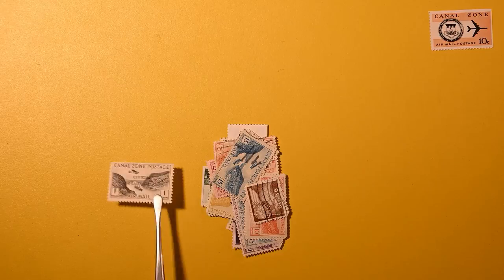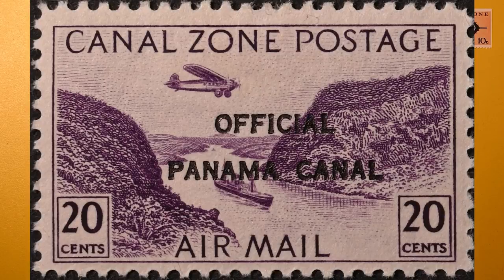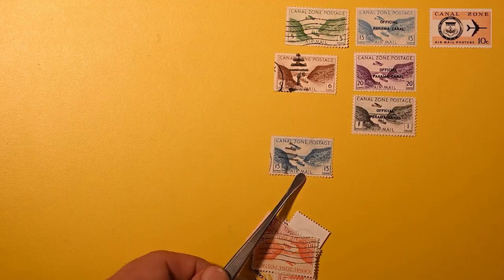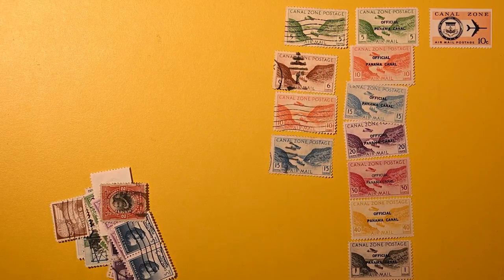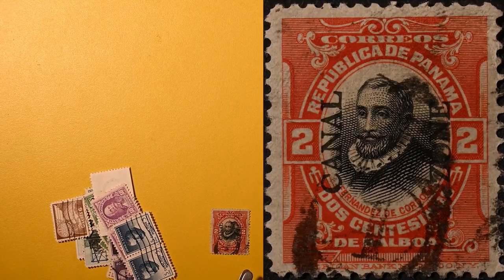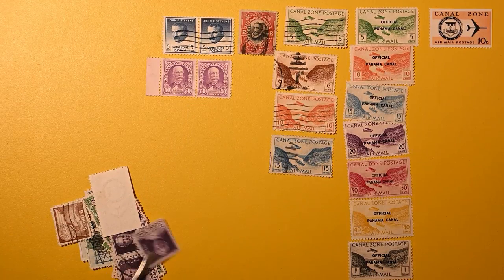Canal Zone Stamps Ep1 - From Goodwill Haul Bag 1 - Rare High Value Stamp Found!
PostalPleasures Presents: Canal Zone Stamps Ep1 - From Goodwill Haul Bag 1 - Rare High Value Stamp Found!

Please join me while I explore small bag of stamps from bag 1 of my collectable postage stamp haul from a Goodwill store.

Before get into the details of the lot and the treasure I found within lets take a moment to learn about the Canal Zone.

The Panama Canal Zone was created on November 18, 1903 with the signing of the Hay-Bunau Varilla Treaty. The Zone exists for 5 miles either side of the PanamaCanal, with a few exceptions, bisecting the Isthmus of Panama. In my opinion this was one of the greatest achievements of the 20th century shortening the distance by thousands of miles and in turn time for vessels to travel between the Atlantic & Pacific Oceans. Just think of the CarbonEmissions Saved!

The CanalZone was leased to the US for $10,000,000 & a yearly fee. In 1999 control of the canal reverted to Panama.

Every since I got my first US stamp album I dreamed of finding some stamps for the back of book pages like Hawaii, Cuba, and Canal Zone. As my collection matured I have accumulated a very modest assortment of Canal Zone stamps and just recently received my first 3 Hawaiian stamps from a generous viewer.

When I first peeked in these goodwill bags I was very excited to see the Canal Zone stamps featured here. I knew they would be one of the first sets I of stamps I explored. Its been about a month since I bough them, its been hard to wait until I had time to make a video but ultimately my patience was more than rewarded.

I may have found a very rare and valuable stamp. Scott# CO11 In Mint Hinged condition. While my head may be in the clouds my feet are still firmly on the ground and I am tempering my expectations as when ever I find a stamp which seems to good to be true I always need to be aware that it could be a forgery.

I have spent a short time studying the stamp and looking up the prevalence of forgeries. So far, to my "Inexperienced in this particular area of philately eye", the stamp appears genuine. And if so may have a catalog value of $1,250 or more. I never expected I would ever own just a valuable stamp. even if it turns out to be a forgery it has been an exciting experience to find, research and share with you all this stamp as well as the remainder of the lot and I value that every bit as much!

I could ramble on about how much I like the other stamps as well, in fact there are some very stunning stamps in this lot but watch the video and see for yourself!

Please, if you're well informed about Canal Zone stamps and in particular about Official Airmail Stamps please share your opinions. Thanks to all for watching!

Follow this link to see more videos from the Goodwill stamp haul